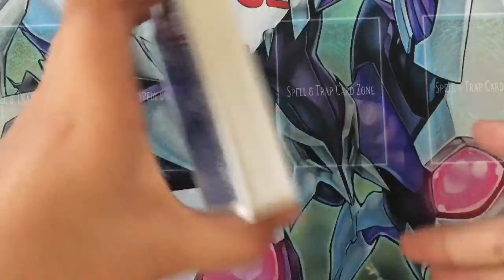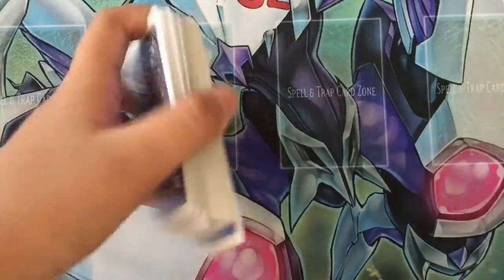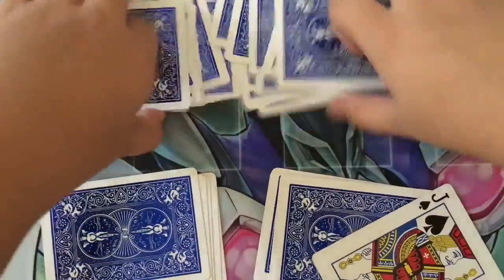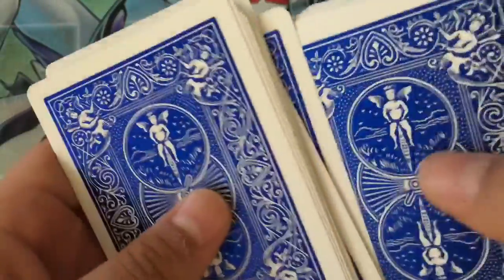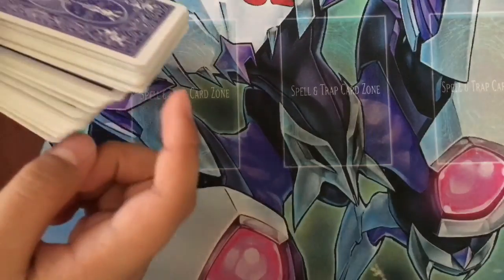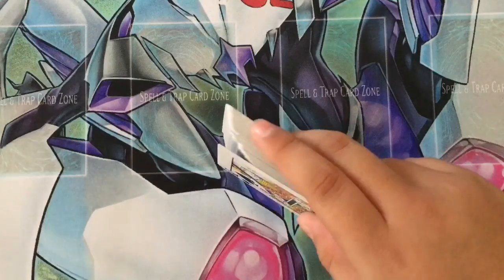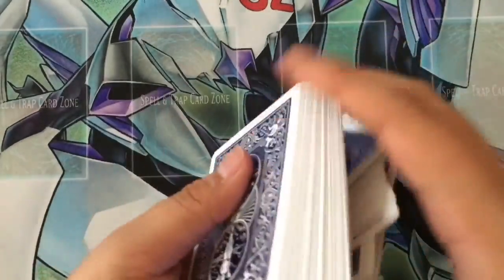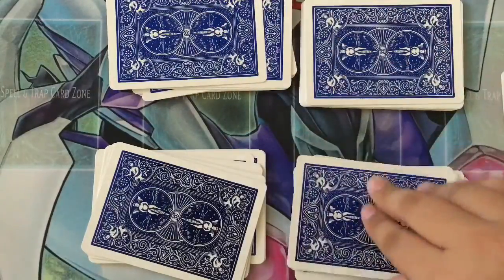Impress the Queens: Card Trick Tutorial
Hey guys heres another of my card trick tutorial I hope this helps and please remember to watch this multiple times until you get it.